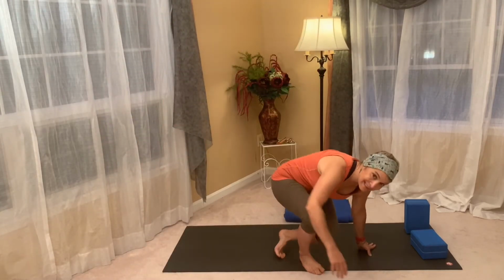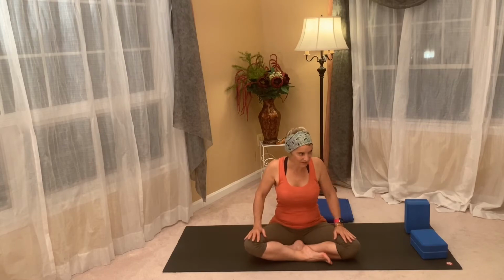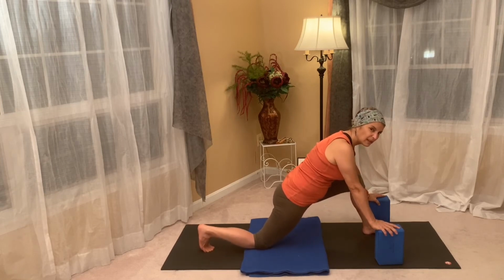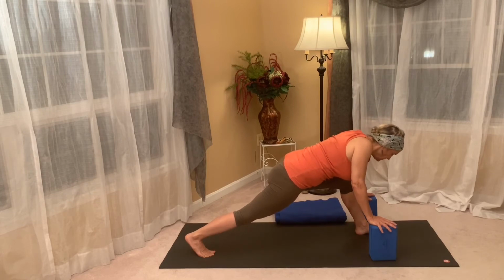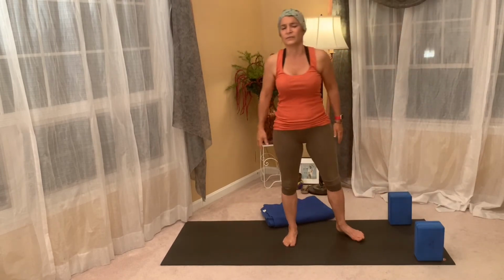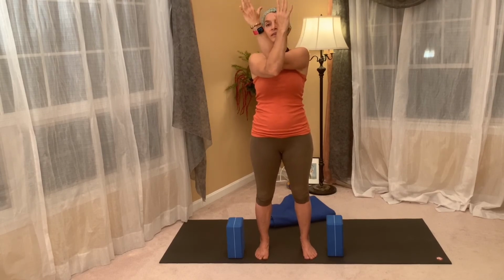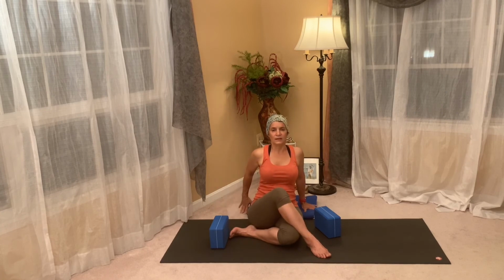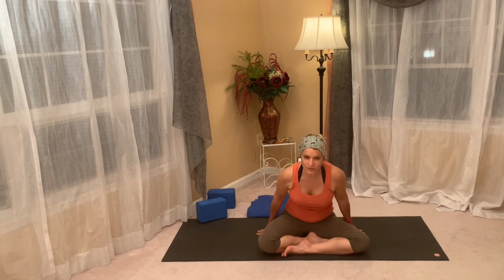Yoga and the Koshas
Yoga Practice for mind, body, spirit. Tips to take your yoga off the mat and out into the world.